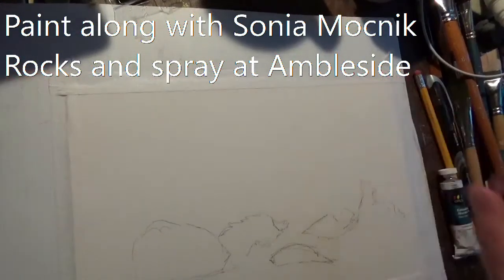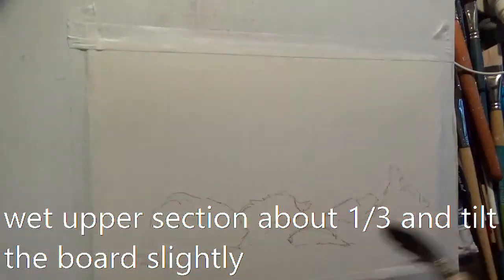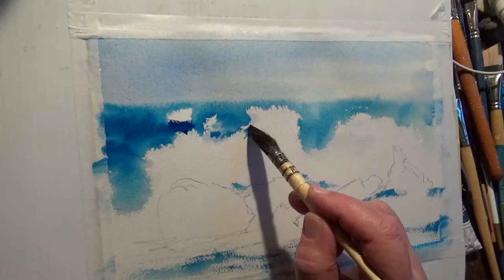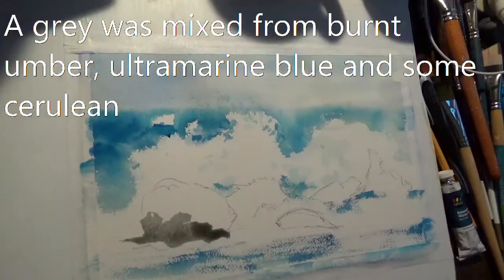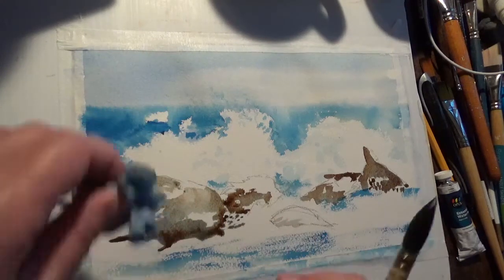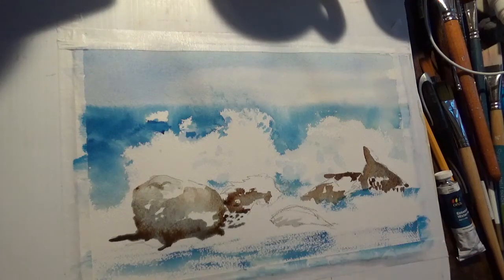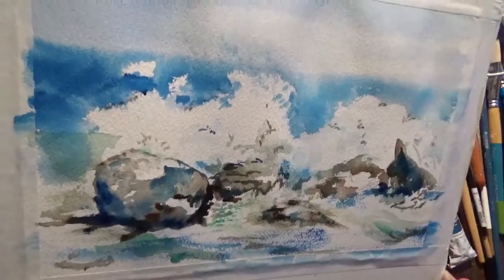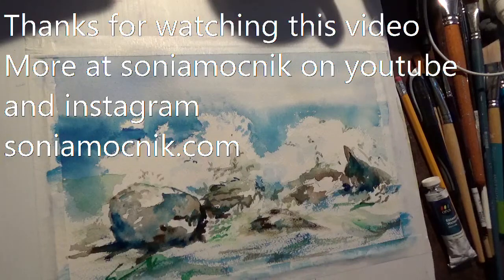Watercolor with Sonia Mocnik; rocks and splashes at Ambleside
This is a short demonstration on water, splashes of waves and a few rocks that I captured during a windy day at Ambleside, West Vancouver.

Colours used:
Phthalo blue (red shade) or Ultramarine Blue
Cerulean Blue
Cobalt Blue
Phthalo Green (yellow shade) or Viridian
Burnt Umber

Da Vinci #3 petit gris round quill brush

Arches paper - cold press